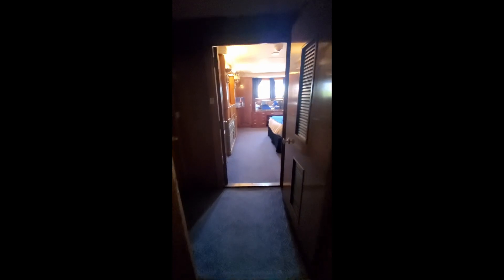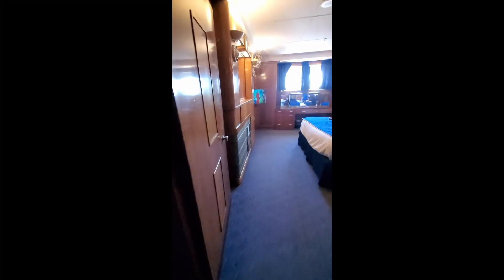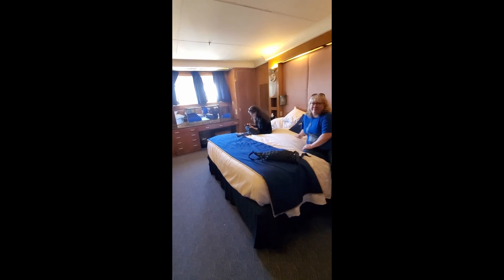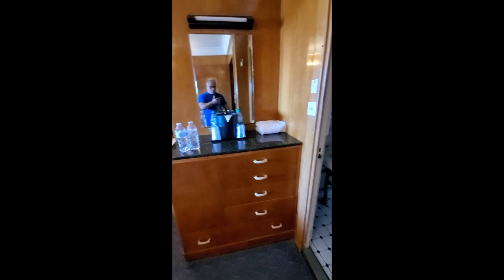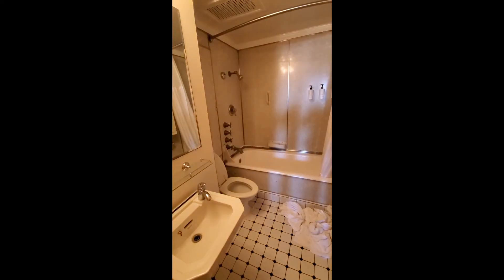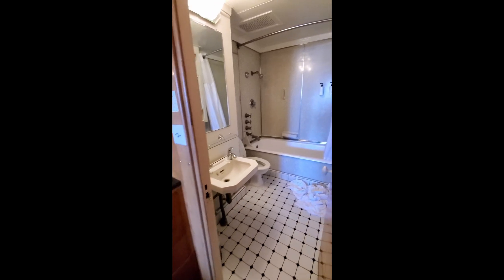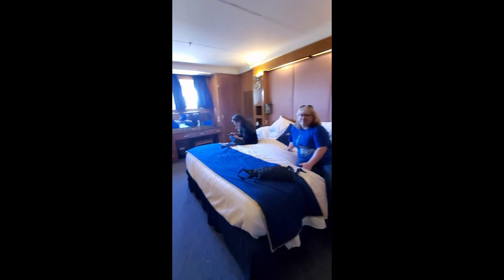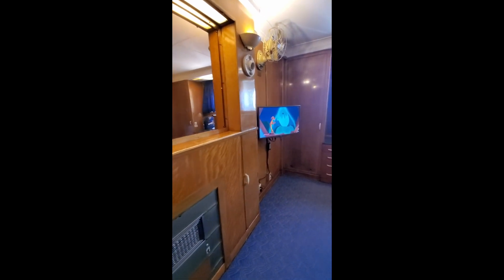Queen Mary rm M102 tour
A tour of room M102 aboard the Queen Mary in Long Beach California.
We stayed before our Carnival cruise in spring of 2024